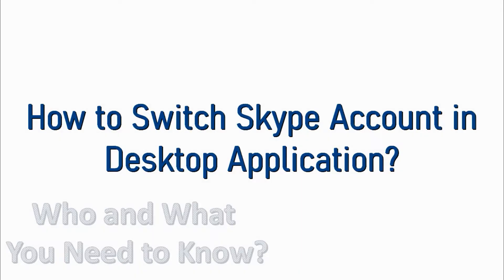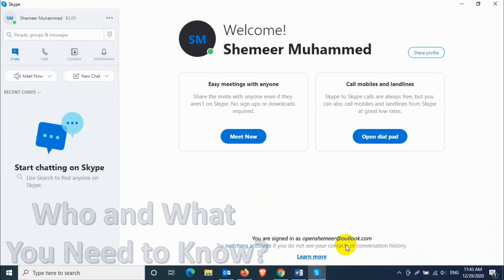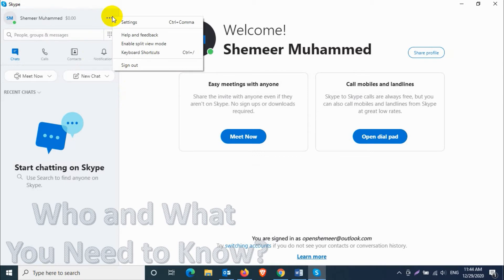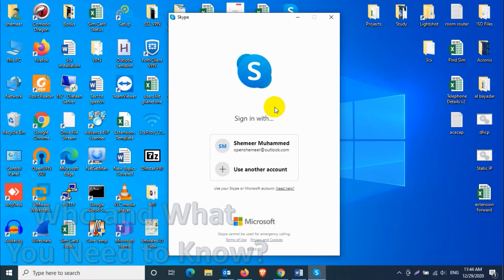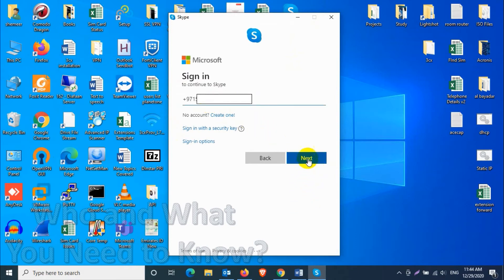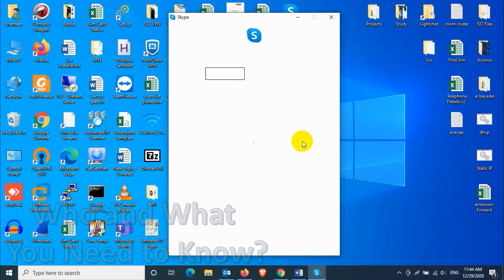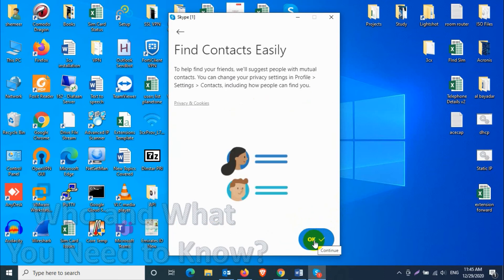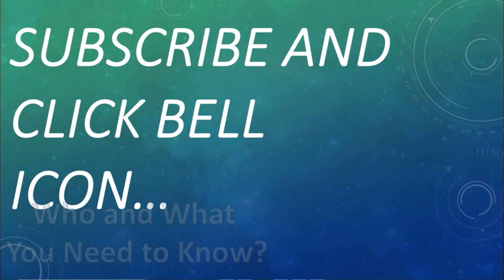How to Switch Accounts in Skype? | How to Log out and Login to Another Account in Skype?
Here I am showing how to switch between your Skype accounts. You can sign out and sign in to another Skype account easily using this method.

In this video I am showing how to switch Skype profile on windows 10, you can use the same procedure even if you are using different platform.

Procedure: Open Skype. From the menu bar, click Skype -- Sign out.
On Skype for Windows 10 version 12. xx:

    Scroll down and select Sign out. Skype for Windows 10 will sign you out and the app will close.
    Relaunch Skype and sign in with a different account.

1. How to Switch Accounts in Skype on windows 10?
2. Multiple skype accounts windows 10
3. Skype sign in to different accounts?
4. How to switch between your skype accounts?
5. Switch Skype Accounts on Windows 10
6. How to log out from Skype Account?
7. How to Login to Skype?
8. How to Login to Skype on Windows 10 Application?